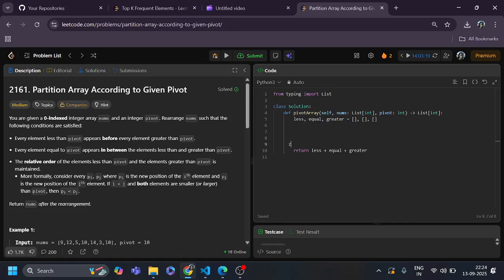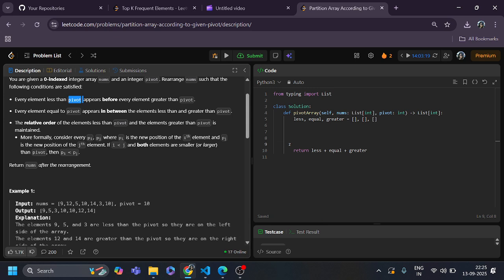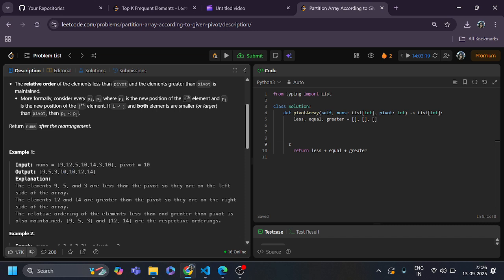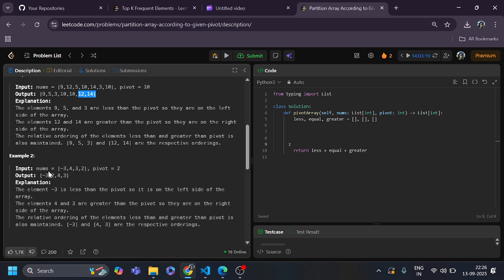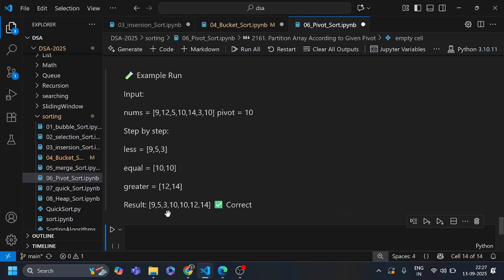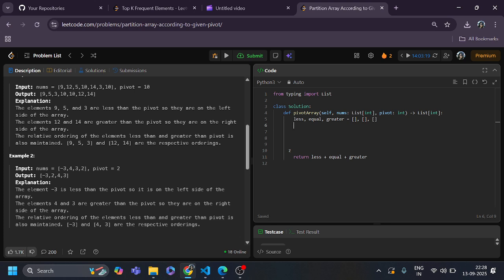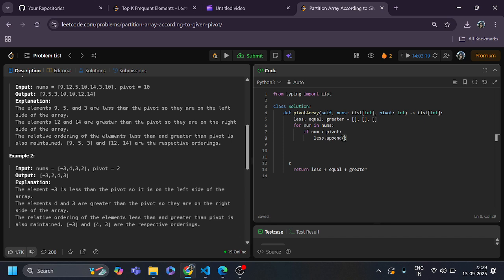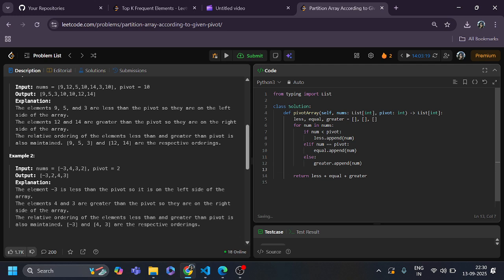Leetcode 2161 | Partition Array by Pivot | LeetCode Python Solution Explained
Learn how to partition an array according to a given pivot in Python. This method separates numbers less than the pivot, equal to the pivot, and greater than the pivot, then combines them to form a new array.

Example:
Input: [9, 12, 5, 10, 14, 3, 10], pivot = 10

This approach is simple, easy to understand, and works efficiently for pivot-based array rearrangement.